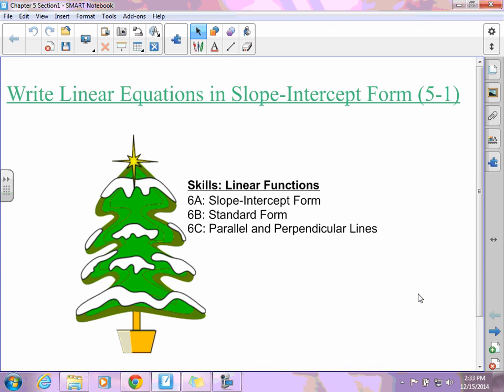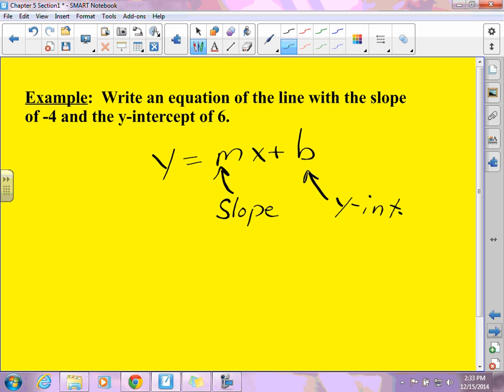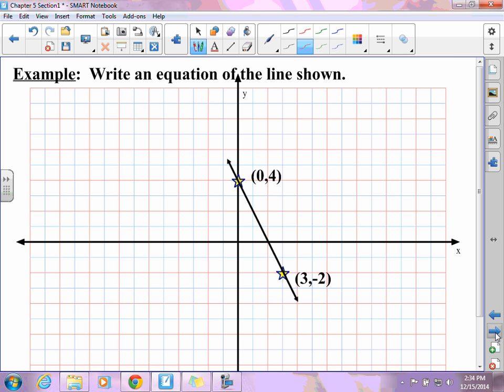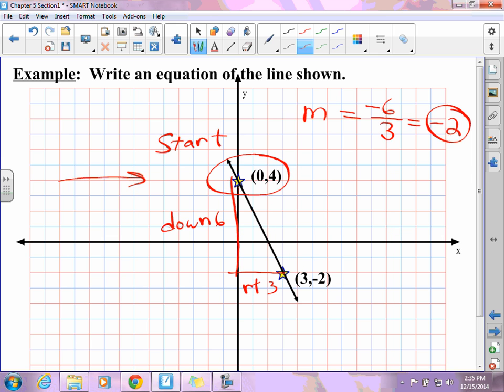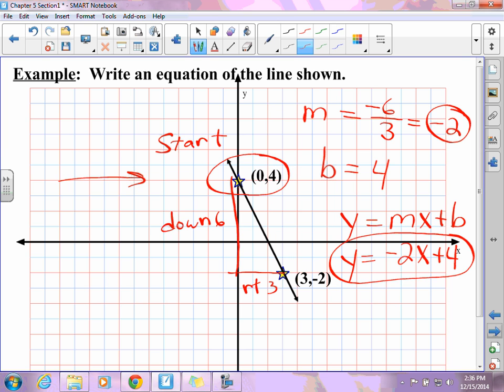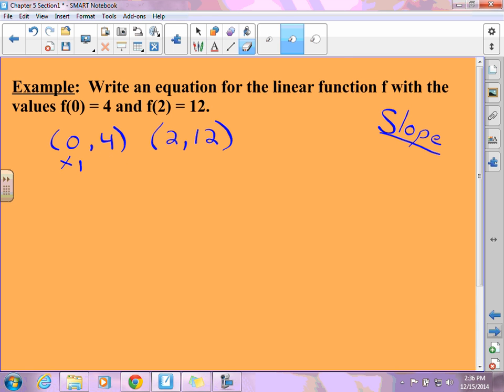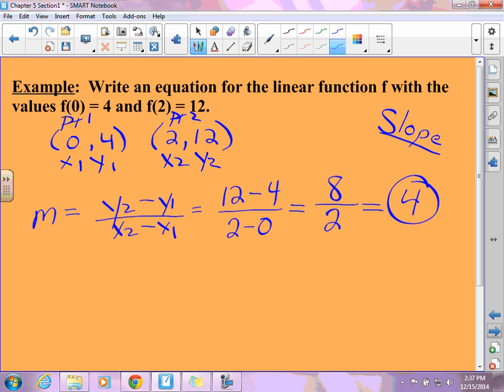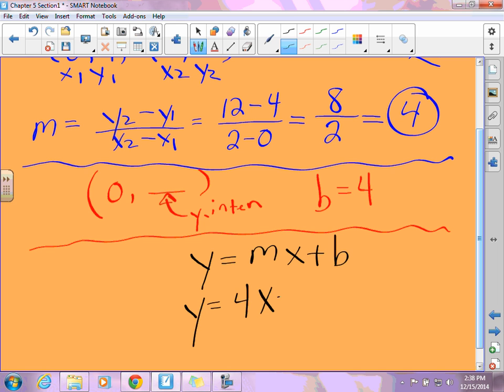Algebra 5-1: Write Linear Equations in Slope-Intercept Form